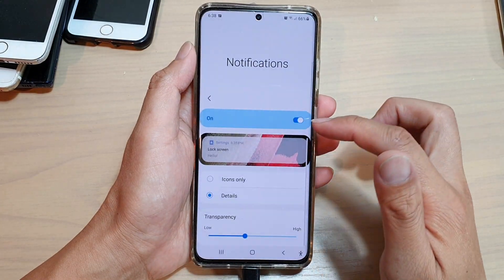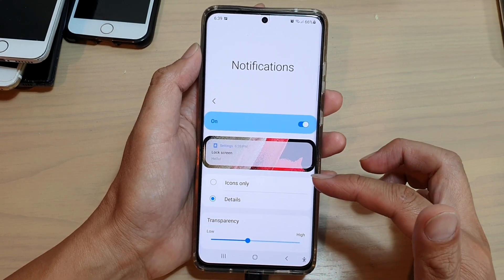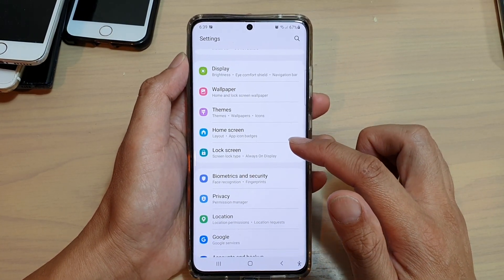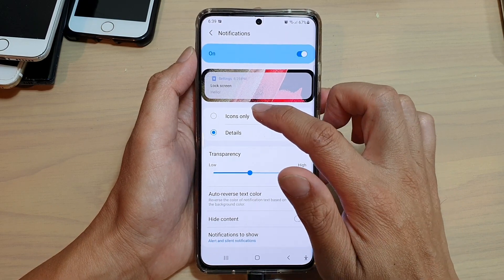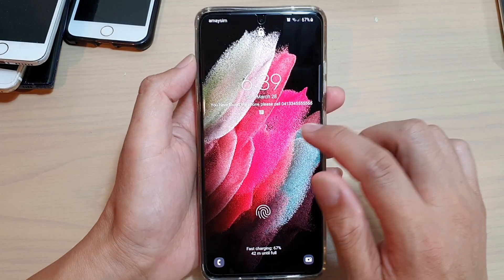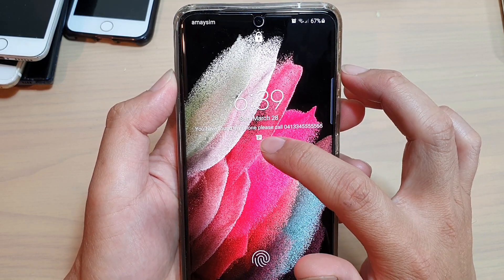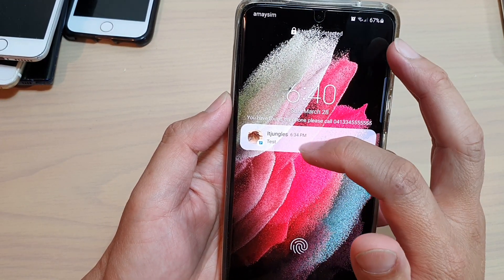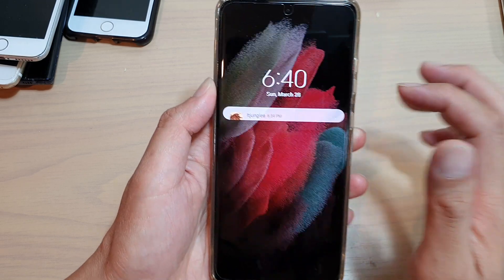Galaxy S21/Ultra/Plus: How to Set Lock Screen Notifications to Show Icons Only Or With Details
Learn how you can set the lock screen notifications to show Icons only with details notification on Galaxy S21/Ultra/Plus.